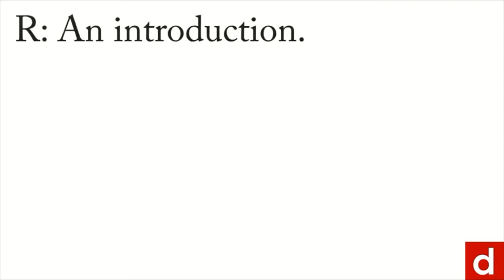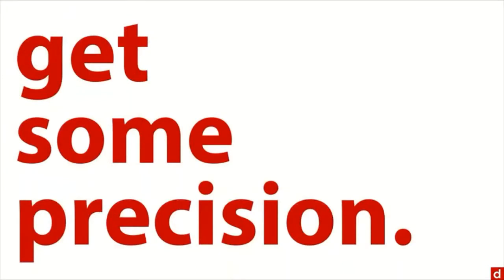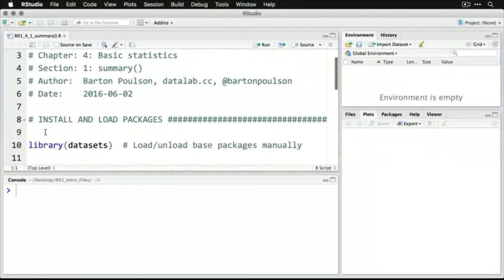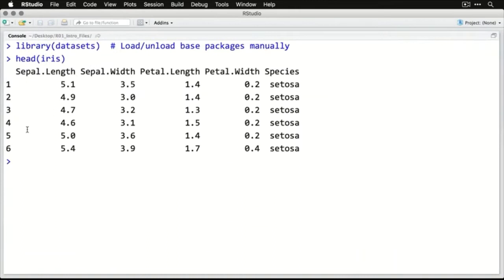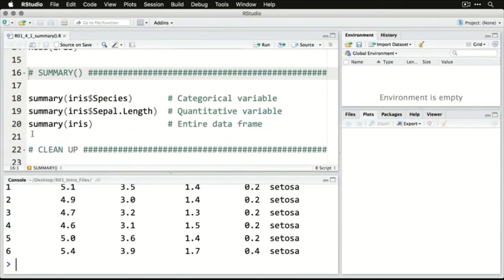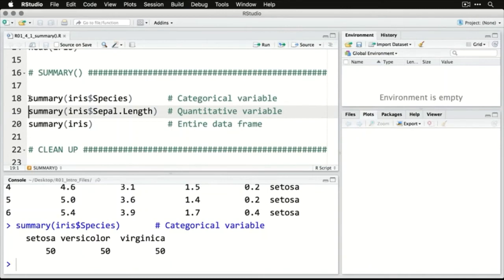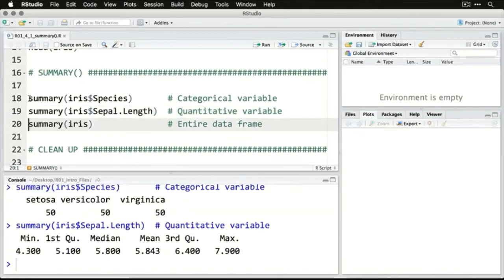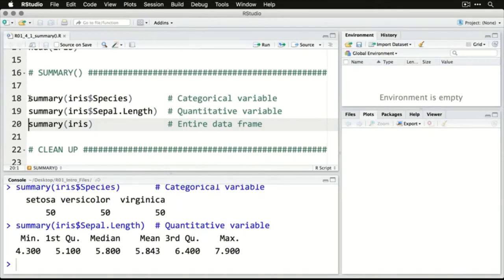10 - Using Summary Function in R | R Programming Tutorial -Learn the Basics of Statistical Computing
In this tutorial, we'll dive into the R summary function and learn how to use it to efficiently summarize your data. Whether you're a beginner or an experienced R user, you'll find this video helpful for understanding the key features and options of the summary function.

We'll start by introducing the summary function and explaining how it works with different data types. Then, we'll walk you through the most common summary statistics that the function can generate, including mean, median, standard deviation, quartiles, and more. You'll also learn how to customize the summary function to generate specific statistics and formats that meet your needs.

To make the tutorial more practical, we'll demonstrate the summary function on a real-world data set and show you how to interpret the results. We'll also share some tips and tricks for optimizing the summary function's performance and avoiding common pitfalls.

By the end of this video, you'll have a solid grasp of the summary function and be able to use it to quickly extract valuable insights from your data. Whether you're working on a research project, a business analysis, or a personal project, the R summary function can be a powerful tool for your data analysis toolbox. So, let's get started!